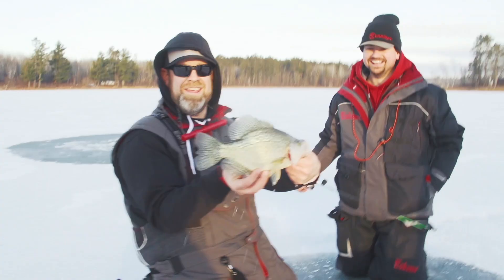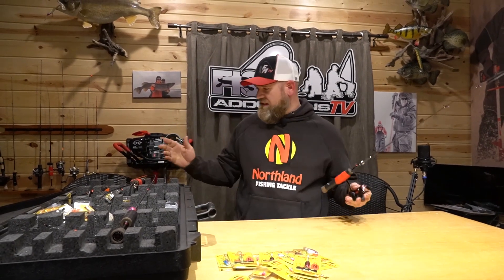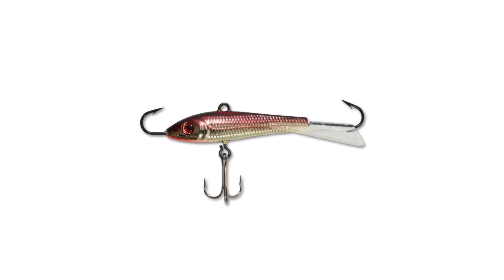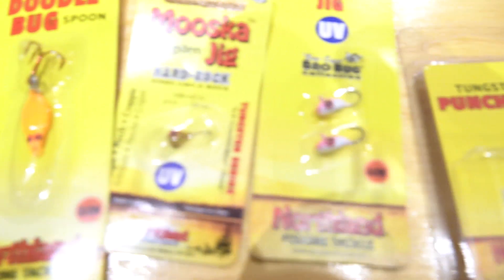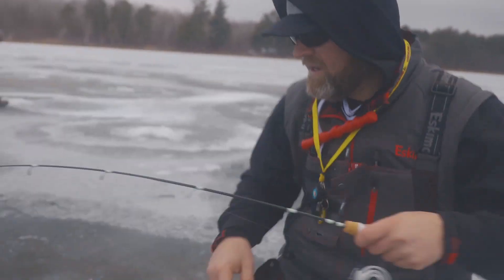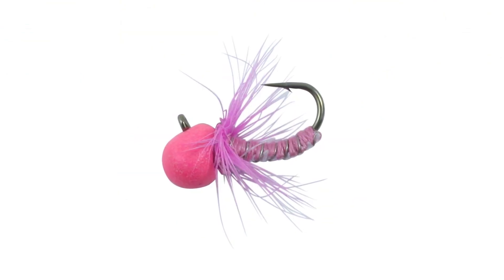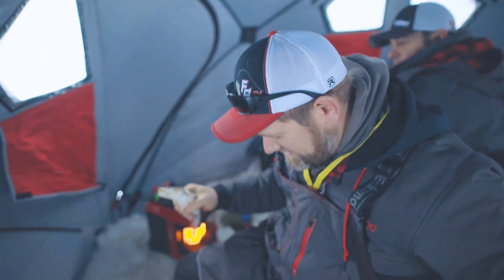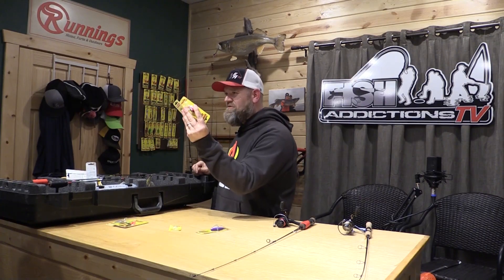Tips For Being Successful Ice Fishing During a Cold Front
We've all experienced slow days on the ice, and some of those instances have been brought up by cold fronts. In this video, Mike is explaining through his experience, tips for being successful during a cold front.